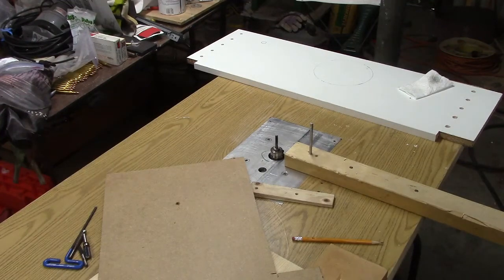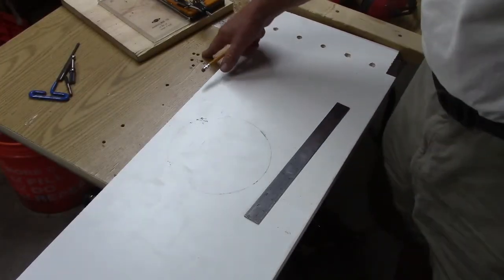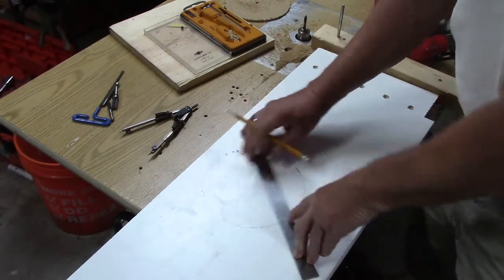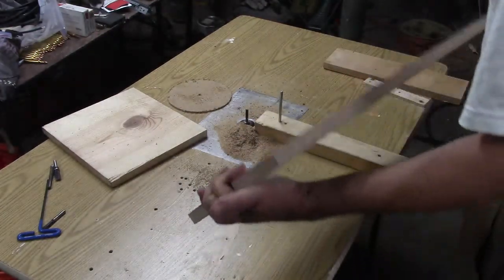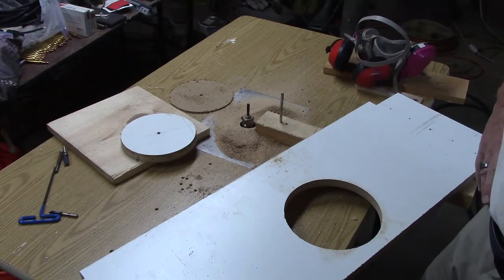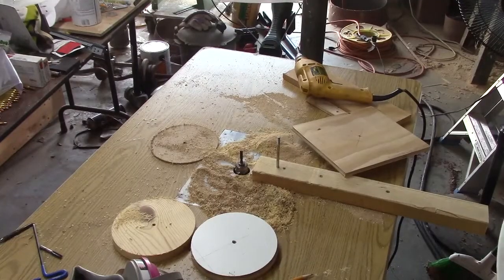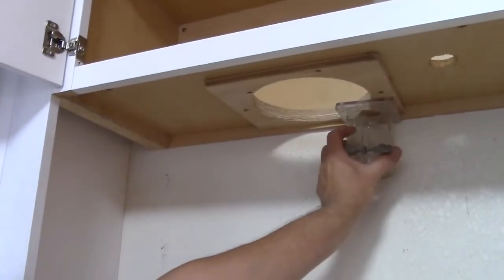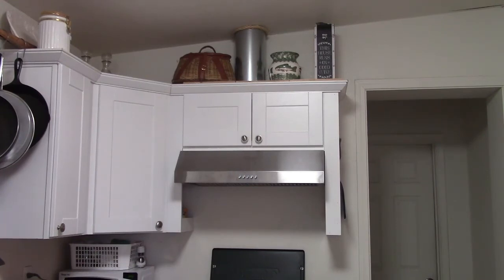Kitchen Vent Hood Installation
Here I use a router compass to make a router template for cutting circles through a cabinet and ceiling for the 7" diameter duct. I trimmed out the ceiling with a piece of sisal rope.